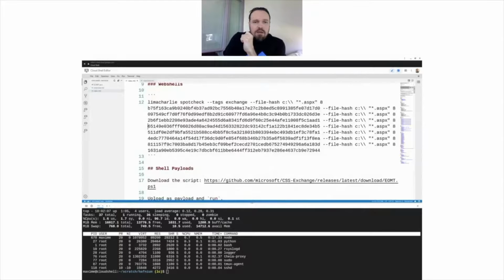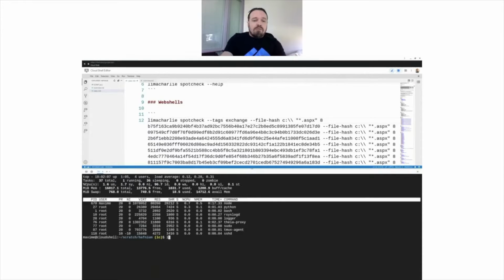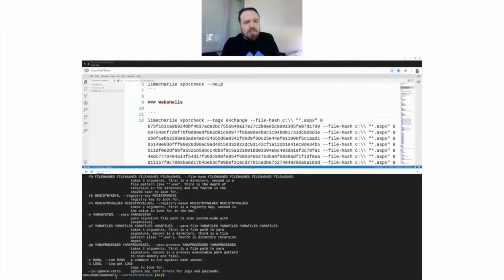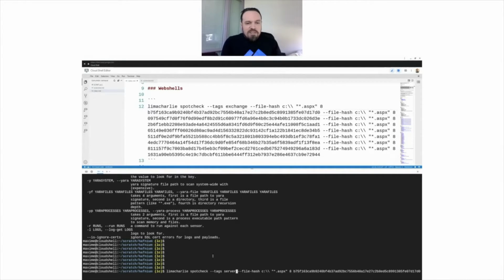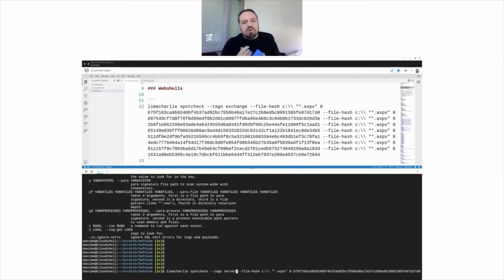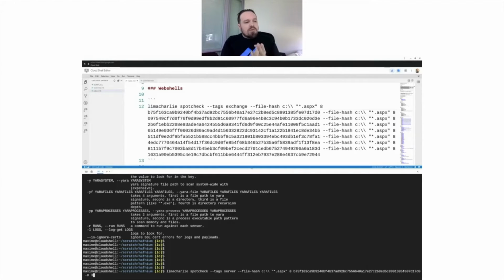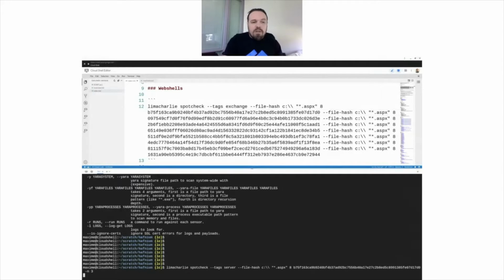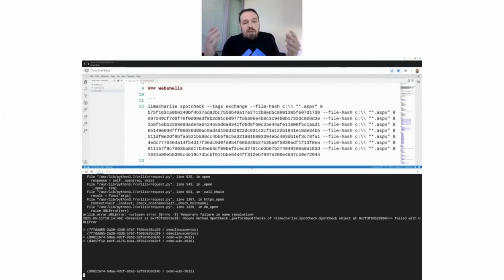SpotChecking for Indicators of Compromise (IoC) with LimaCharlie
In this video series, Maxime Lamothe-Brassard uses the HAFNIUM attack as a way to talk about responding to a recognized threat using the LimaCharlie platform.

In this video Maxime demonstrates how an operator can easily make use of the LimaCharlie platform to check for indicators of compromise across the whole fleet.
LimaCharlie provides cloud native cybersecurity tools and supporting infrastructure delivered on-demand. EDR, SASE, Artifact Ingestion & more! All features can be accessed through the web application or programmatically via the API. Use a turnkey solution or develop your own. LimaCharlie can integrate with existing security pipelines and replace expensive vendors. Let us show you how.